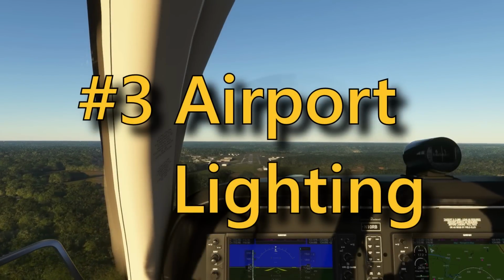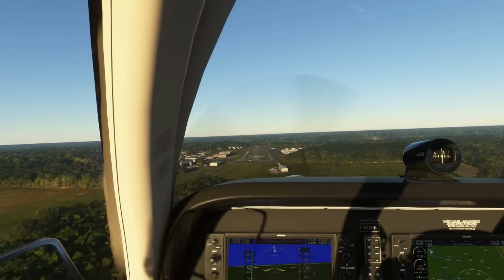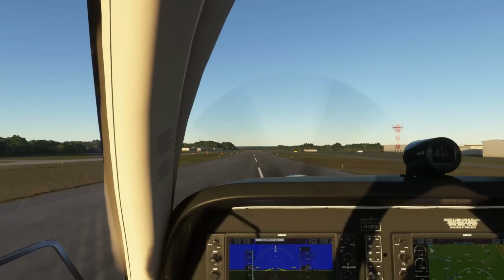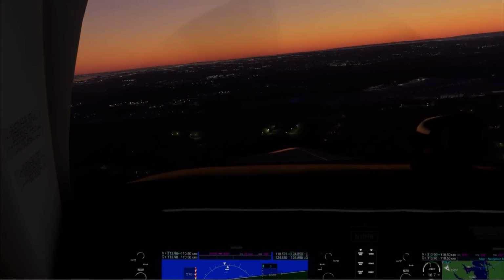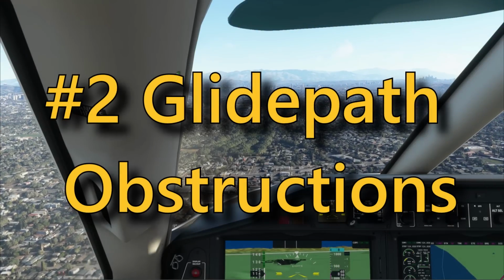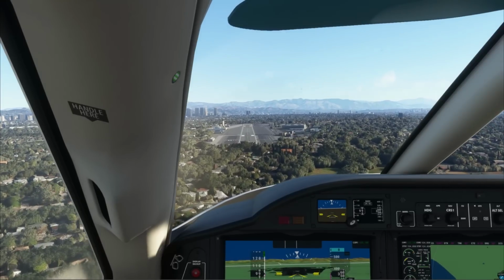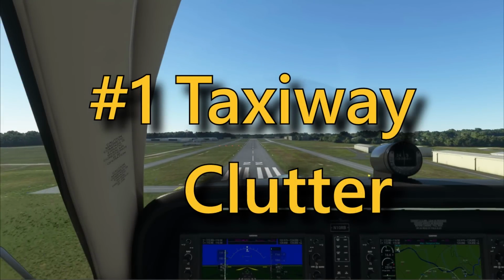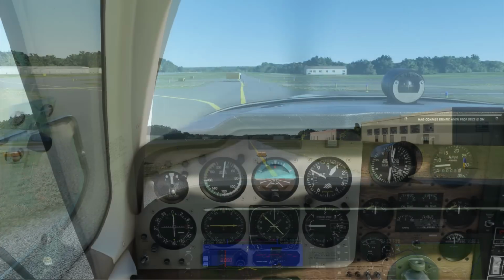MSFS 5 Top Immersion Killers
As an veteran pilot of almost 55 years and 23000 flight hours I share my five top immersion killers when flying in Microsoft's Flight Simulator 2020.